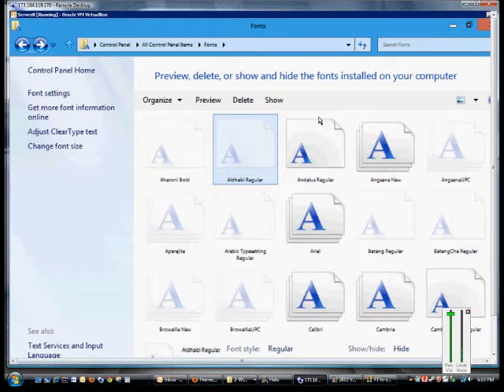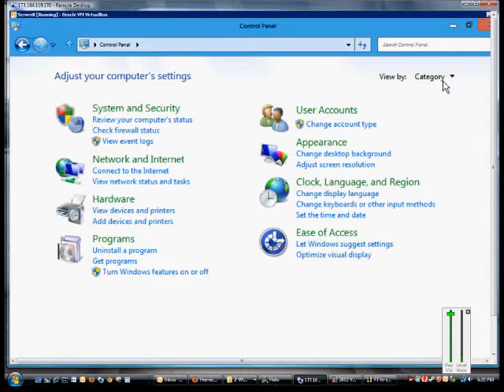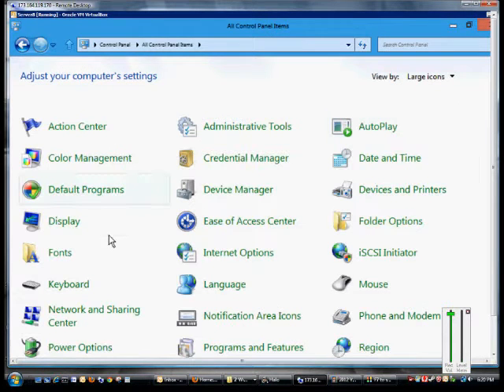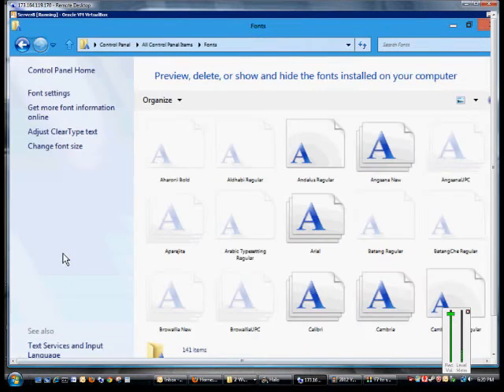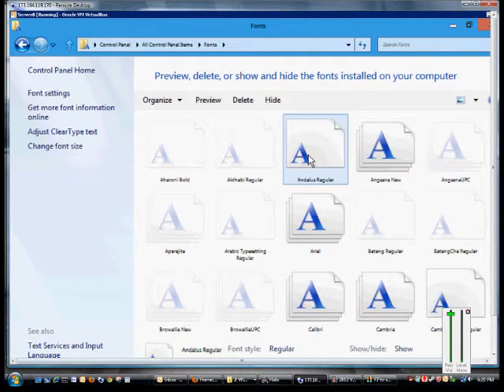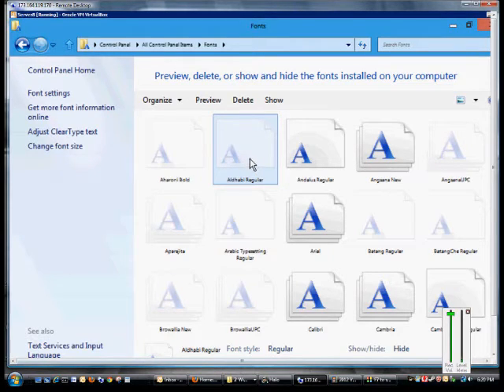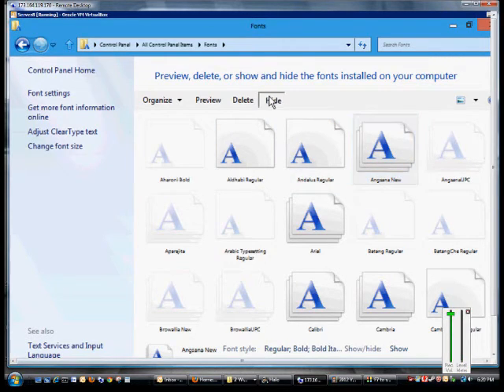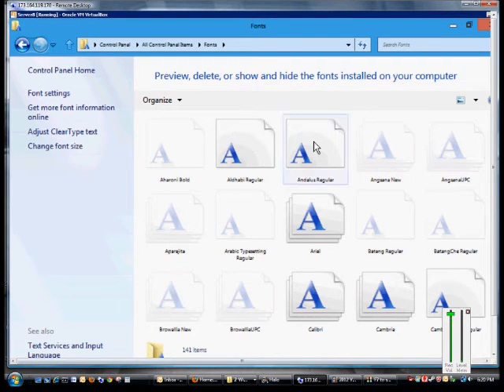How to show and hide fonts in Microsoft Windows 8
Author and talk show host Robert McMillen explains how to show and hide fonts in Microsoft Windows 8.